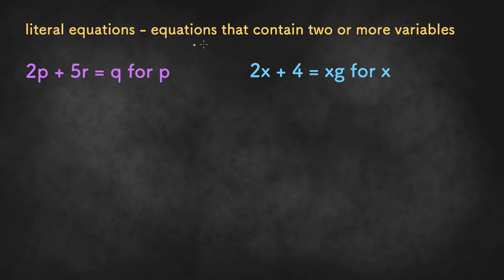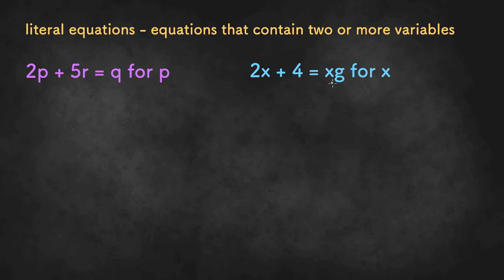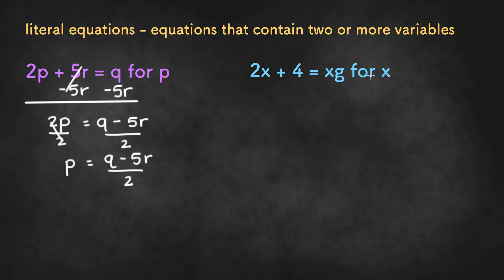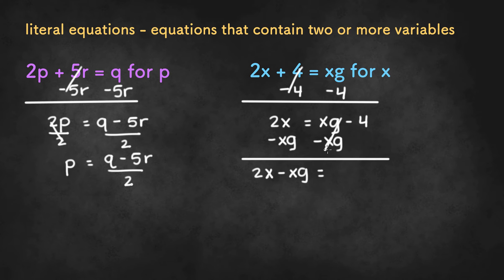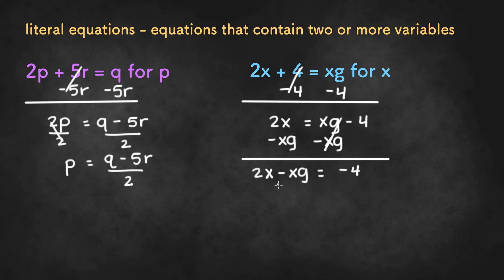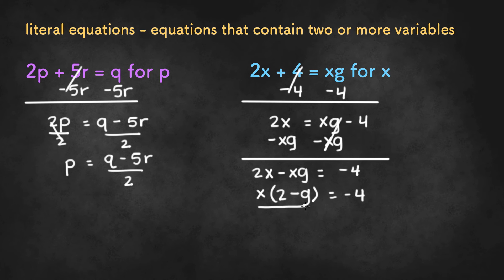Solving Literal Equations - Algebra 1 Unit 1 Lesson 12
In this video, we will be solving literal equations. In other words, we will be solving equations with two or more variables.